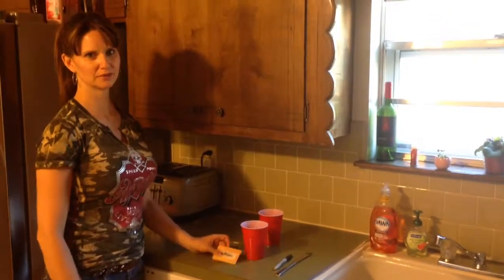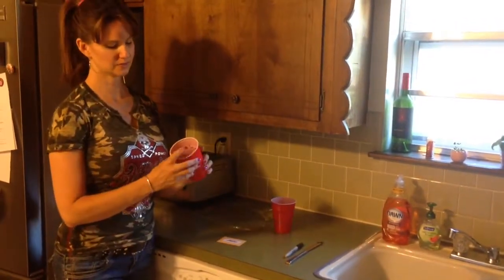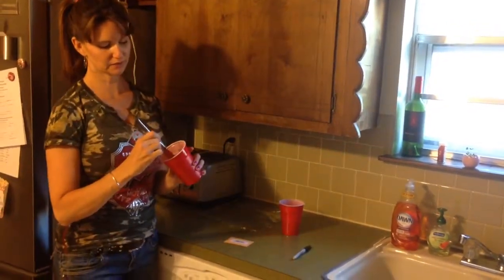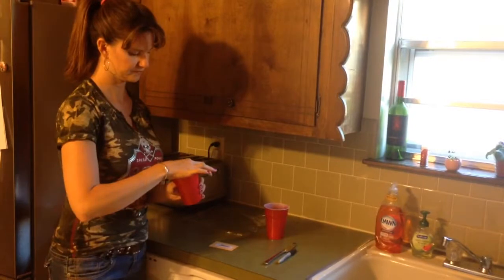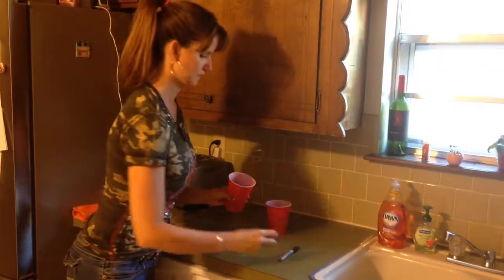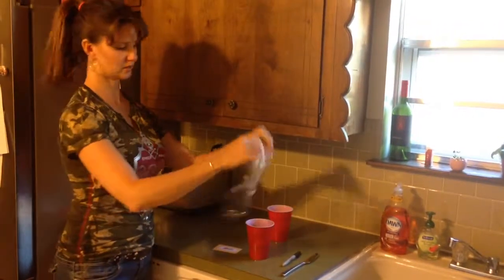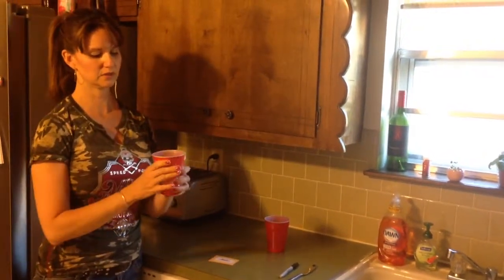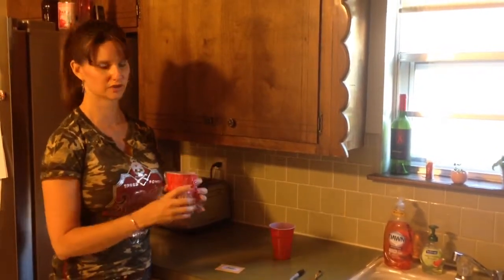Carolina Reaper Germination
A short video on how I germinate my pepper seeds.